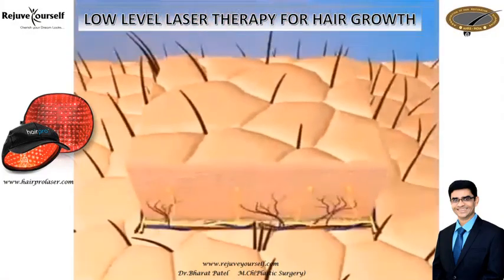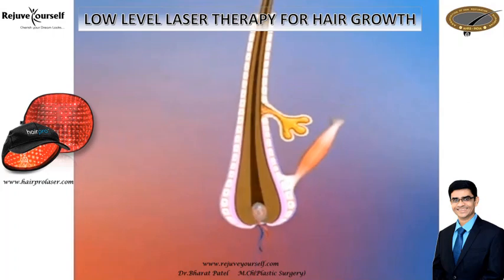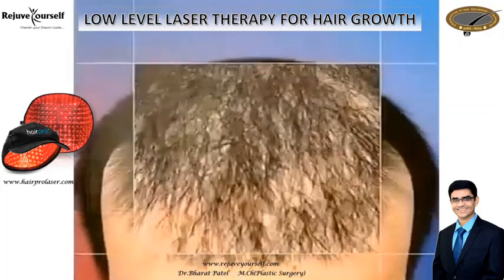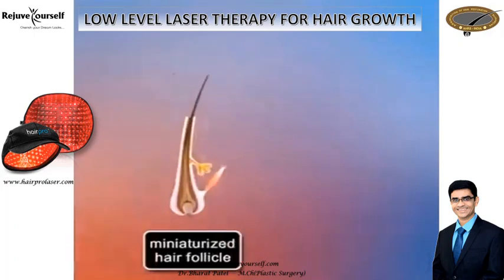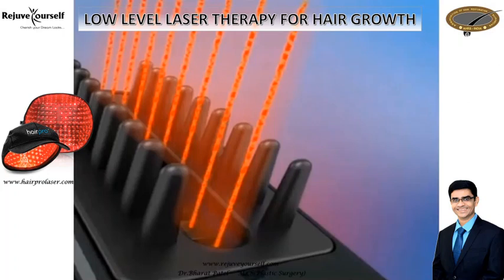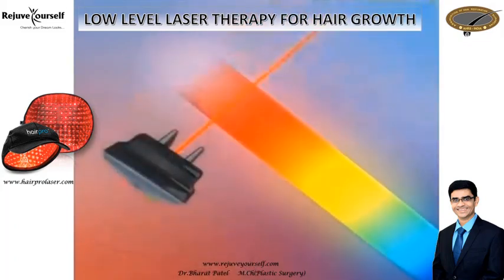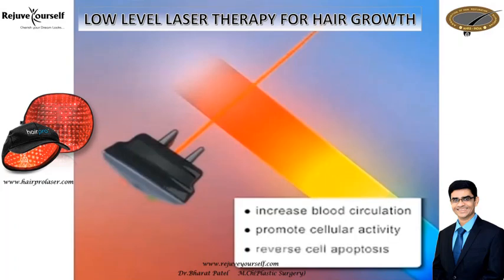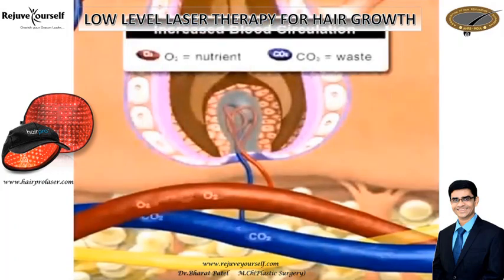LOW LEVEL LASER THERAPY FOR HAIR GROWTH I Dr. Bharat Patel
The laser energy used to stimulate hair growth is visible in the red light spectrum is defined as Low-Level Laser Therapy (LLLT).
Light from a laser in a specific wave length has an effect on your body when it is applied for a sufficient length of time.
LLLT initiates the chemical reaction in the cells that make up the follicle's epithelial matrix causing the proliferative activity.
1.Application of lasers reverses follicular apoptosis or programmed cell death
This saves the dormant Hair roots from dying & brings them back to Hair growth cycle
2. Induces angiogenesis, forming new blood vessels around the hair follicles
3. Hair growth laser acts by improving the blood flow and oxygenation to the hair roots.
4.   Reduces inflammation, thereby Laser controls over-activity of oil, sebum glands, reduces irritation, and reduces dandruff.
5. LLLT initiates the chemical reaction in the cells that make up the follicle's epithelial matrix causing the proliferative activity
6. Displaces Nitric Oxide & Toxins, Thus allowing more Oxygen to enter  for Better Hair Growth
7. Released Nitric Oxide induces vasodilatation, Thus Improving Blood Perfusion to Hair Follicles
DISCOVERY OF LLLT’s ORIGIN IN STIMULATING HAIR GROWTH
In 1967, a Hungarian scientist Mester studying the use of lasers for other purposes in mice, discovered that visible red laser light (500 mili watts, low power 694nm ruby laser) may stimulate hair growth. The hair on the backs of the mice were shaved in the area to receive treatment. One group of mice received laser treatments, and one group did not. The hair within the shaven area grew back more quickly in the mice treated with Laser.
DURATION OF EFFECTIVE LASER THERAPY
Hair growth using LLLT is not a one-time ‘fix’ for hair loss. It must be repeated at intervals to maintain results.Typically 2 - 3 sessions per week for 20 minutes is the suggested treatment frequency, and results usually take approximately 4 to 6 months. Once hair growth is achieved, an ongoing ‘maintenance’ schedule of 1 to 2 sessions per week is strongly recommended to maintain new growth, and keep the hair looking healthier, fuller, and more vibrant
Dr.Bharat Patel
M.Ch.(Plastic Surgery)